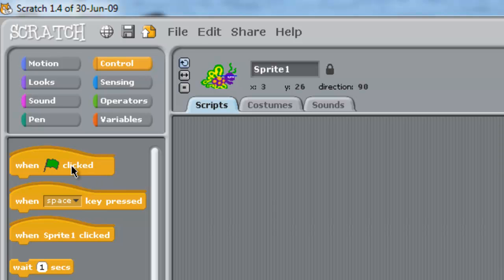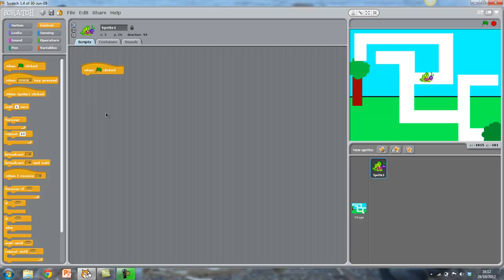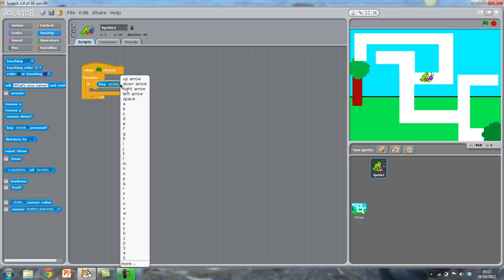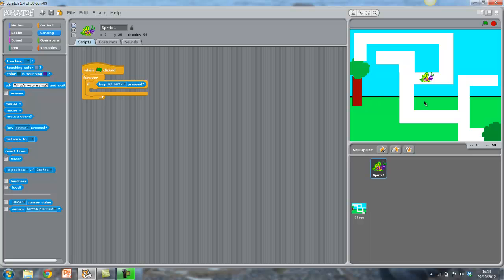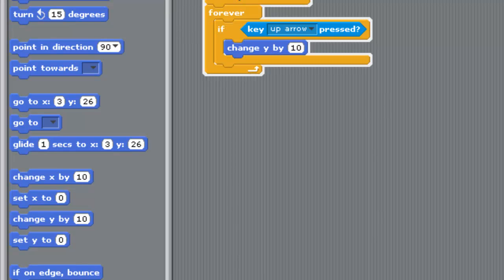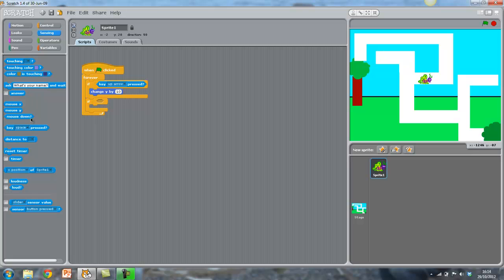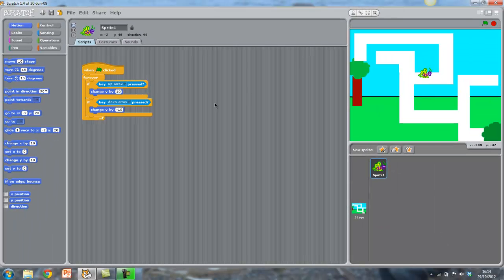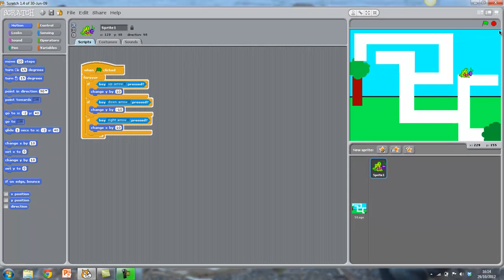Moving Sprite Complex